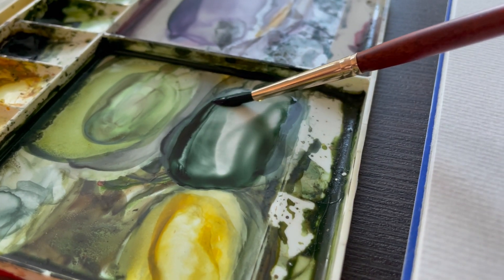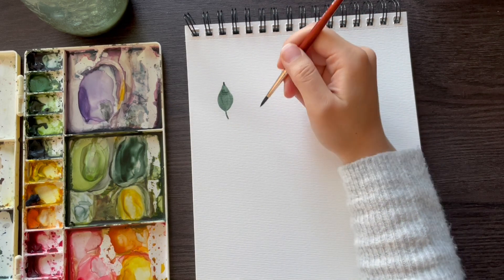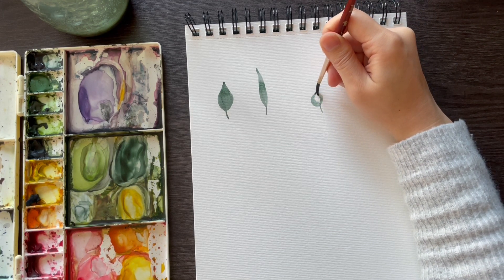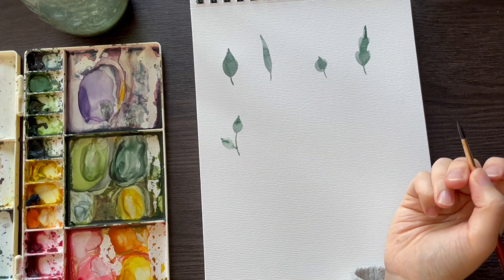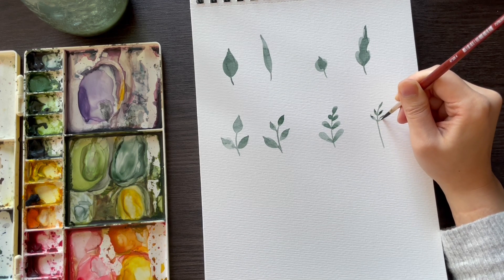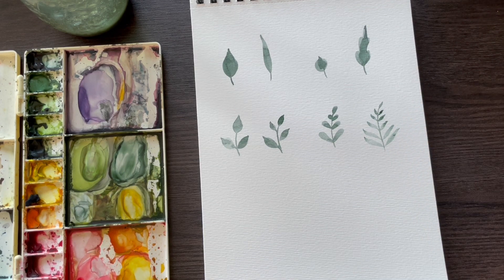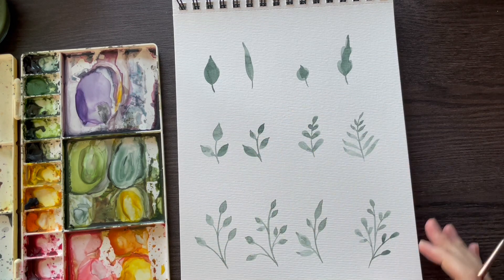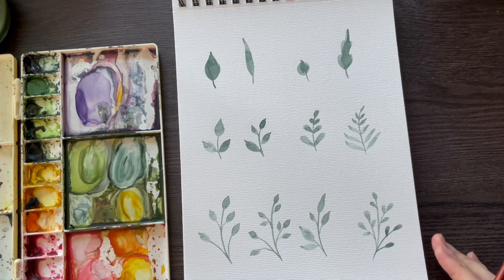Watercolor Tutorial: Leaves & Foliage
In this video, I'll show you how to compose leaves and foliage. We'll start with simple leaves and moved on to different variations of branches. By varying aspects like symmetry and the number of branches, you'll be able to create a wide variation of foliage for your watercolor pieces.

Listed below are the products I show & mention in this video.

PAINT
Daniel Smith Watercolors - Perylene Green

PAPER
Canson Mixed Media XL Sketchbook in A4

BRUSHES
Princeton Neptune Round Brush in Size 4